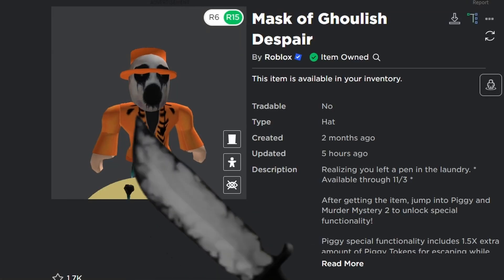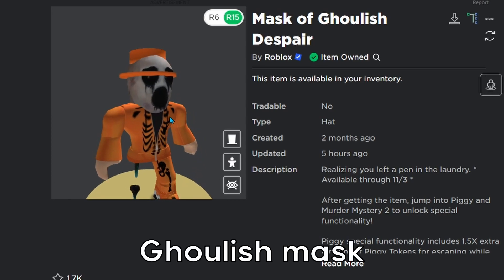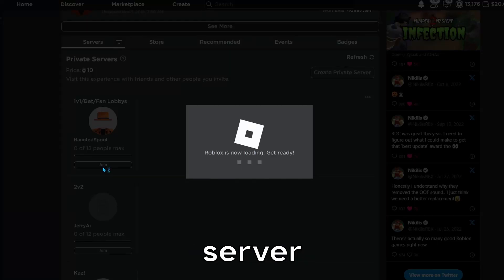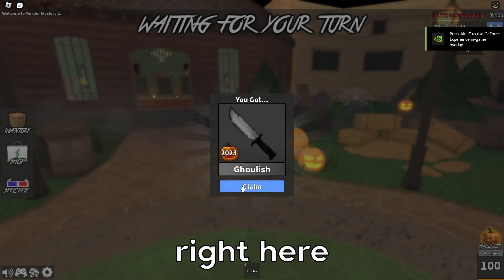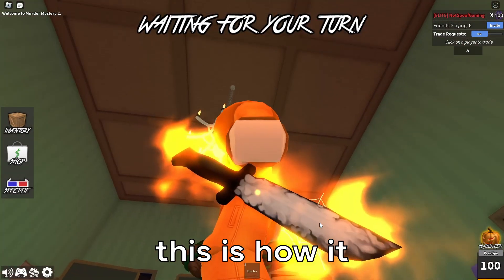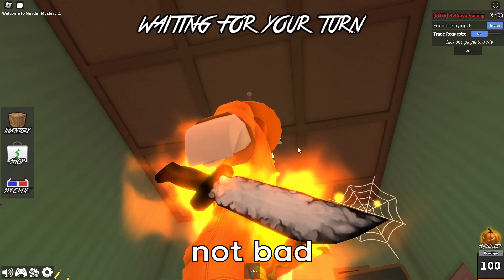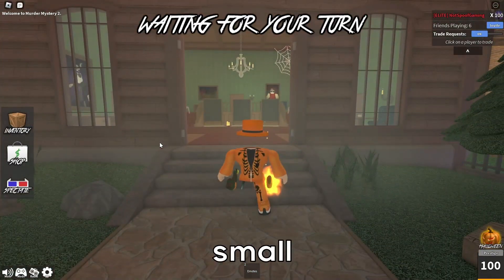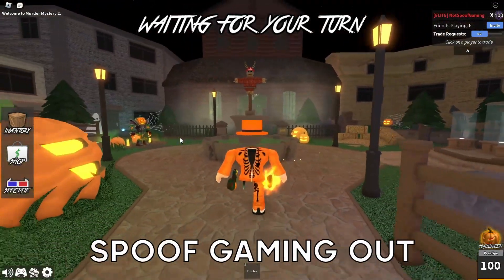How To Get Ghoulish Knife In MM2! (QUICK)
Keep watching because I show you get the new secret mm2 knife, the ghoulish knife.

Hope you enjoyed this mm2 Halloween update 2023 video. Happy Halloween!👻